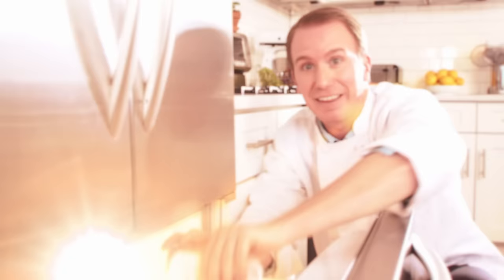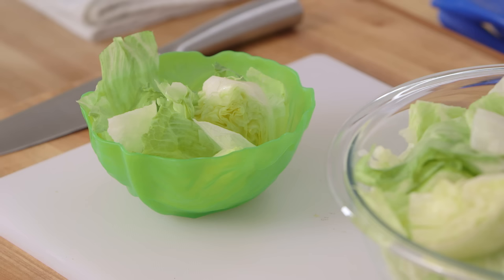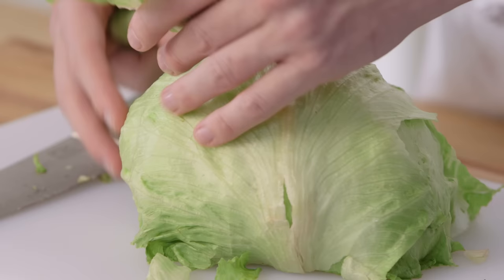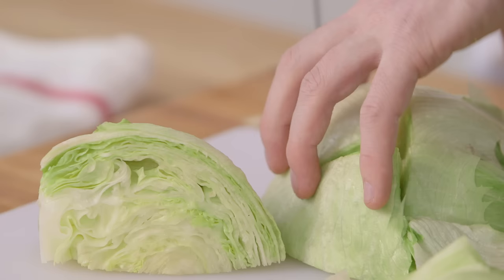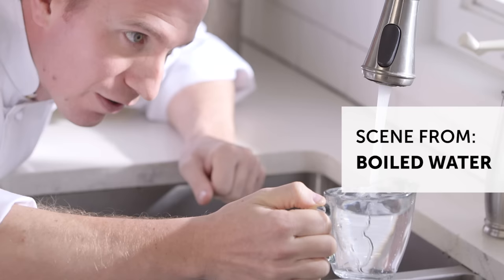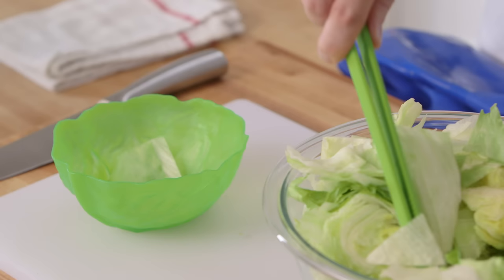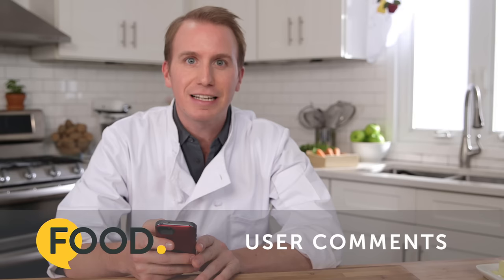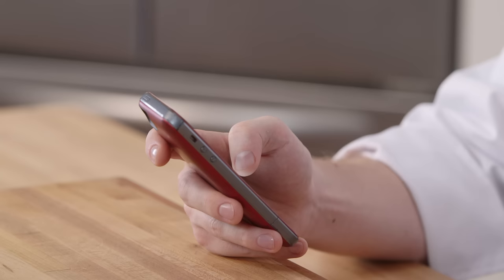How To Make Lettuce Salad | Food.com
Learn the cooking basics for a proper lettuce salad.

ABOUT FOOD.COM
We’re beyond excited to welcome you to a new home — trust us — Food.com has everything. From over 500,000 recipes to breaking food news, there’s a little bit of something for everyone.

We're giving you all the recipes you'll ever need — period.